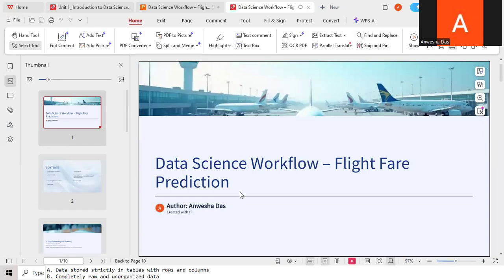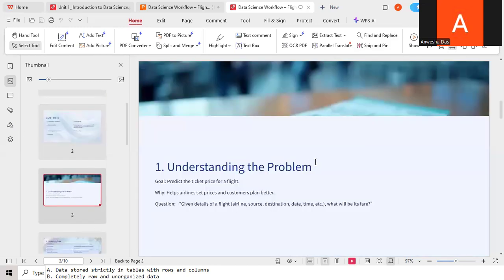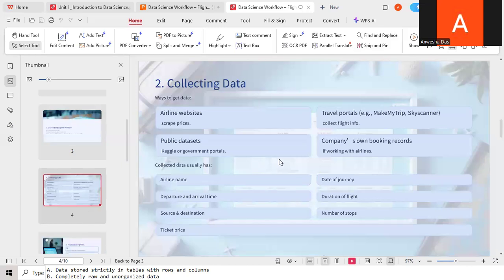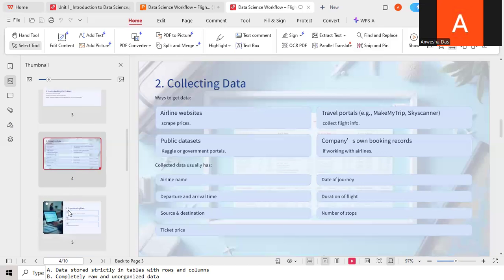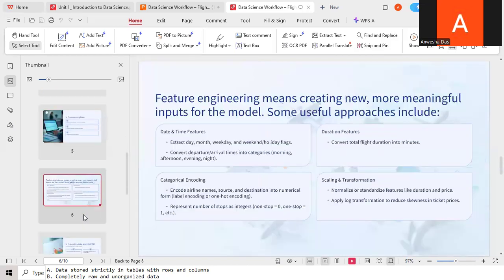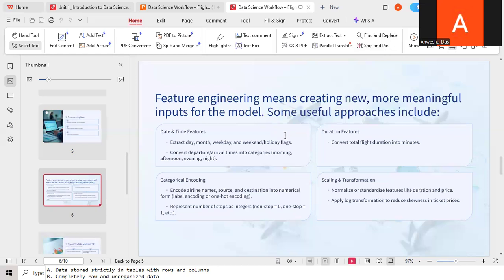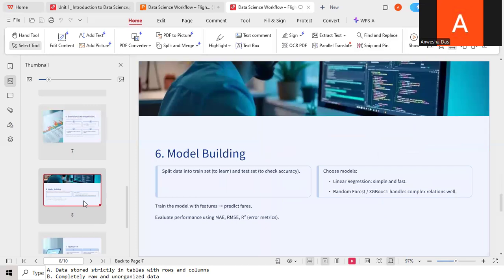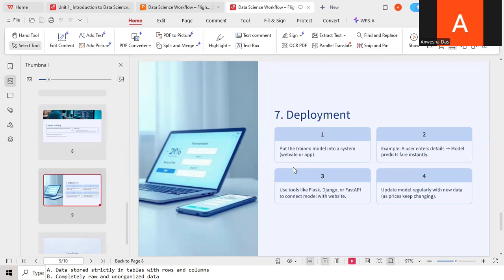Data Science workflow